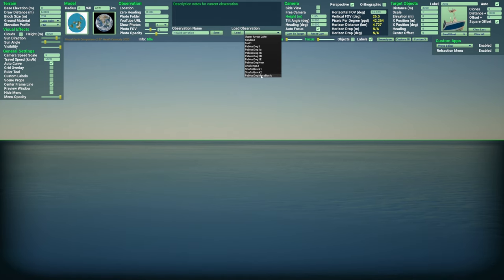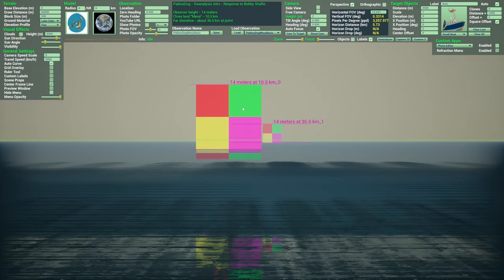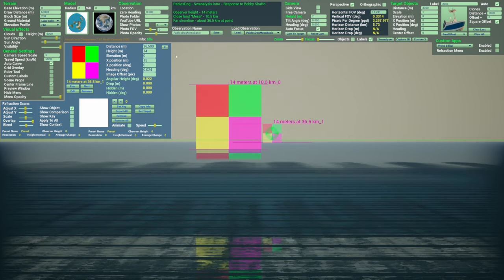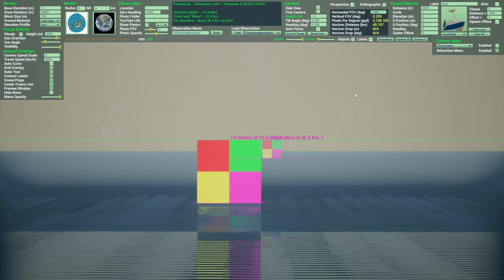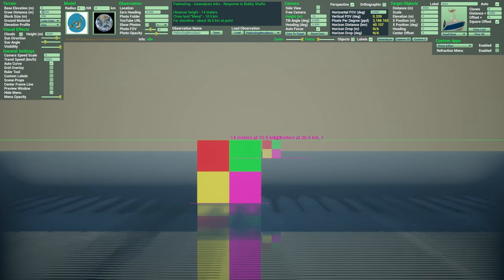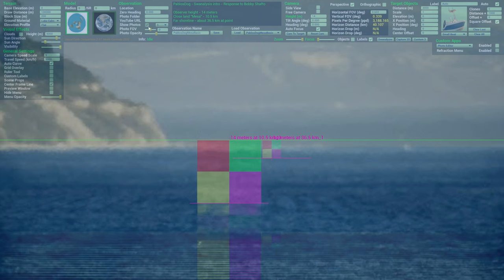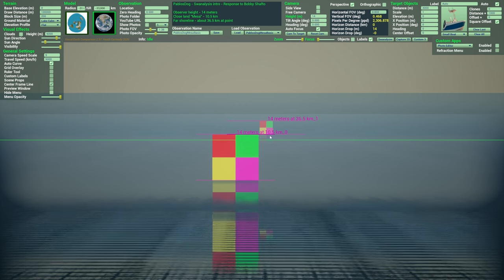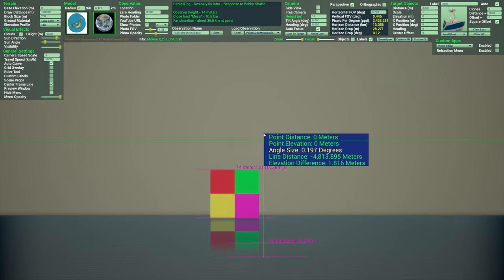Pablosdog's Observation is Not (very) Flat - for Bobby Shafto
On Bobby Shafto's video I commented that I disagreed with the image he chose to represent "flat" geometry, and indicated that the apparent shoreline appears concave in relation to the 14 meter observer height.

I was going to demonstrate this using my world famous "Swanalyzer" tool, but that video will take a little more work, and will be easier to understand after seeing this. I want to show how compression in the image can be misleading, as to the true required light bending at different elevations and distances. The Swanalyzer will show how this apparent radius changes with elevation and how the compression seen in the image can be a result of varying refraction conditions with height - on a flat plane. The overall distortion (some due to the quality of the photo downloaded from a communities page post) as an indication of the 'strength' of refraction is another discussion in itself. Next video will touch on that. This video is back to my old method of making a very simple model and comparing the observation to determine the apparent radius near eye level.